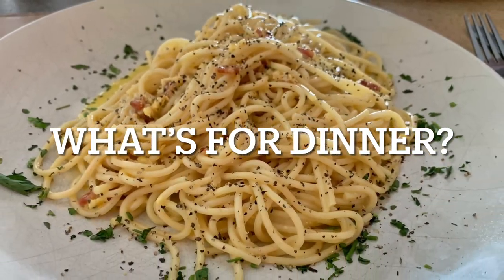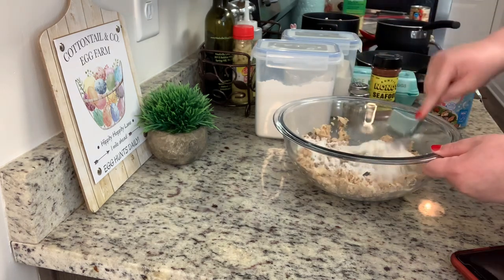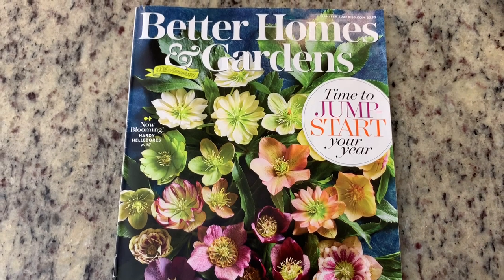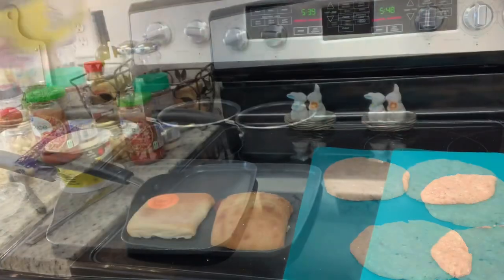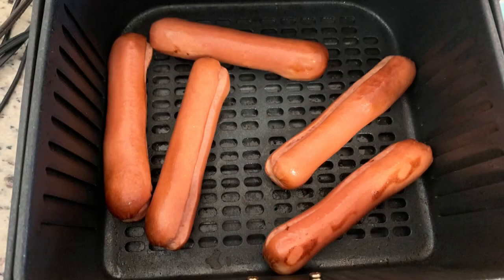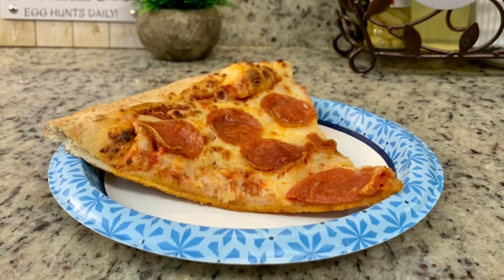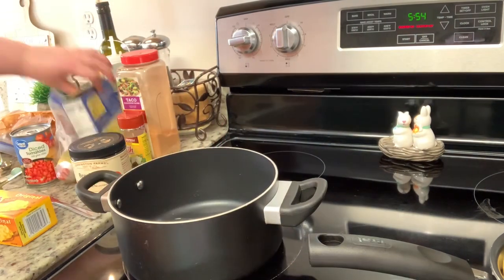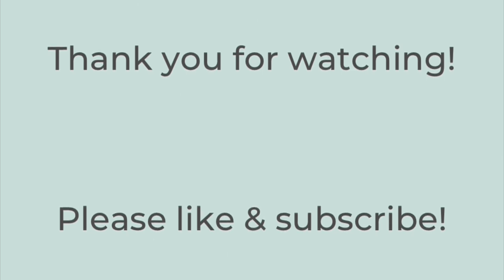WHAT’S FOR DINNER? | EASY & BUDGET FRIENDLY | REALISTIC WEEKNIGHT MEALS | DINNER INSPIRATION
In today’s video:

0:00 Intro
0:28 Dinner Out
1:02 Salmon Patties
3:18 Herbed Chicken Parm Sliders
6:33 Hot Dogs
7:18 Ham Sheet Pan Dinner
7:51 Papa John's
8:06 Queso Smothered Chicken

Salmon Patties
Ingredients:
1 can of salmon, drained & bones removed
1 egg
¼ cup flour
¼ cup cornmeal
2-3 tablespoons milk or juice from salmon (depending on consistency)
Directions:
Add salmon to mixing bowl and break apart with a fork. Add remaining ingredients and mix until well combined. Add milk or juice from salmon can if needed. Form into patties. Place into preheated oil over medium heat. Cook 4-6 minutes per side, or until cooked all the way through.

Channels mentioned:
 @Mandy in the Making
 @Plain Chicken